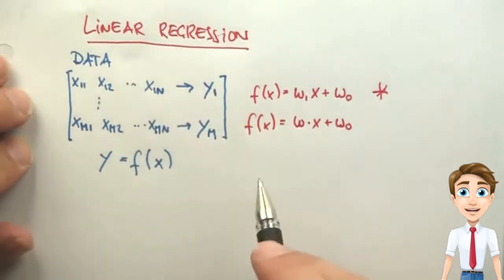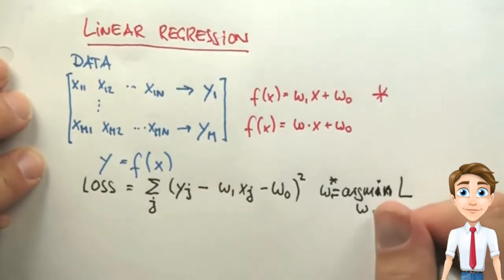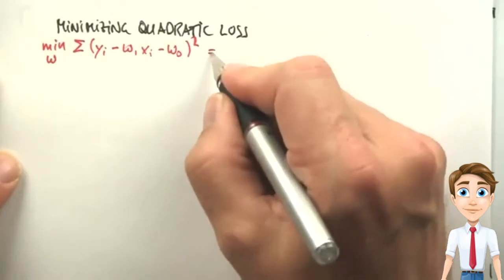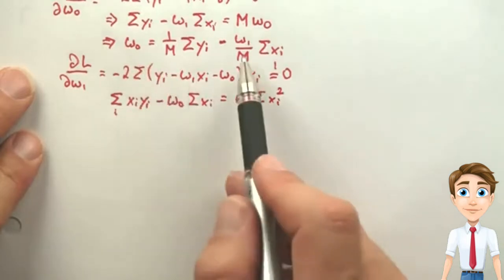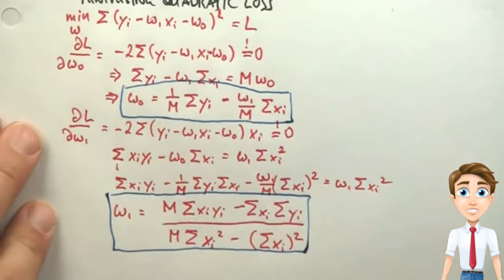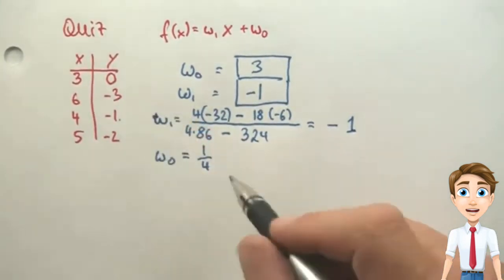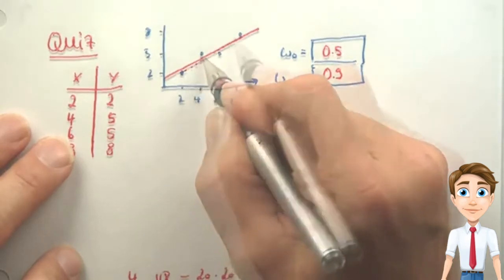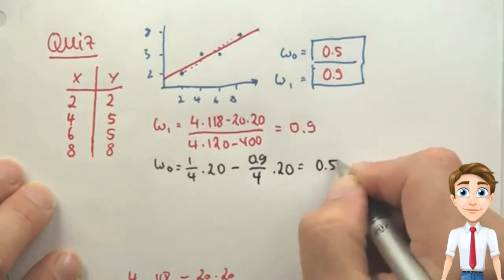Questions & Answers { AI } - More Linear Regression & Quadratic Loss -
Artificial Intelligence.
Q&A
AI courses.
Quick lessons.
test knowledge.
More Linear Regression
Linear Regression
AI examples
English Class.